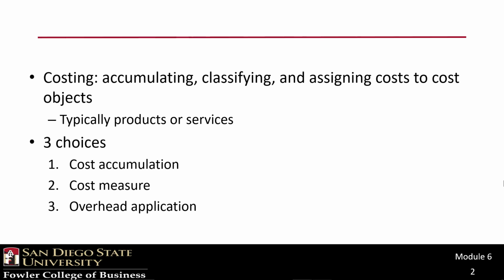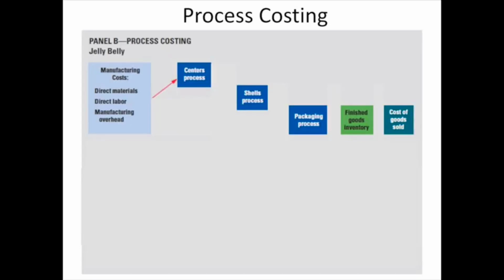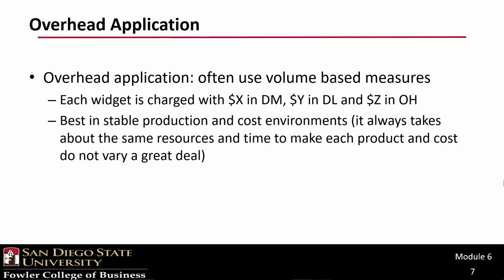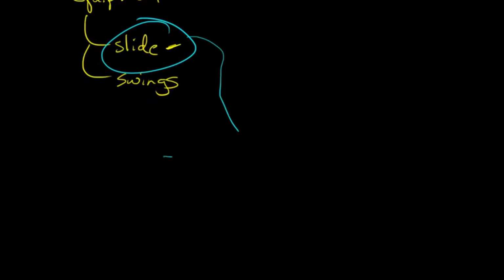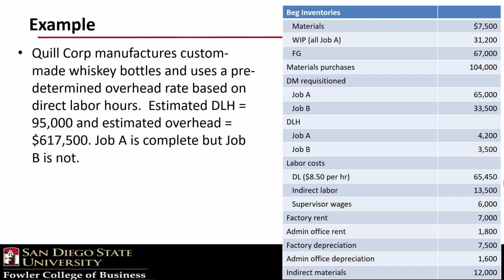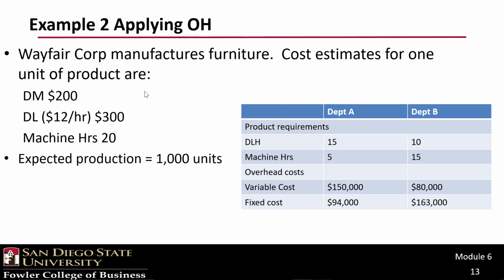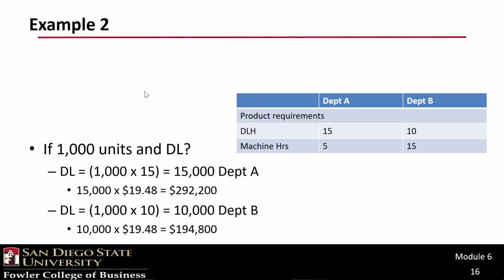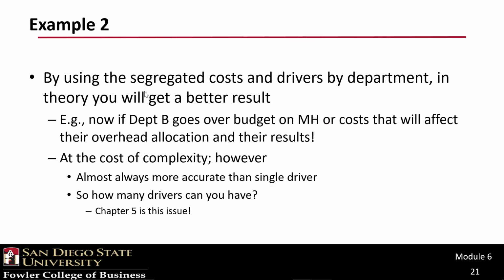ACCTG 325 Video M4A Job Costing Review